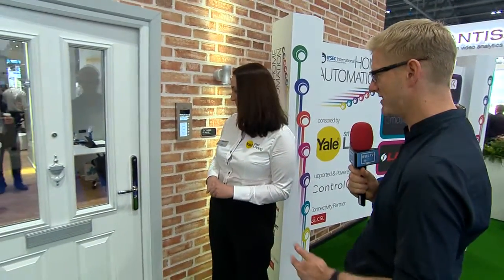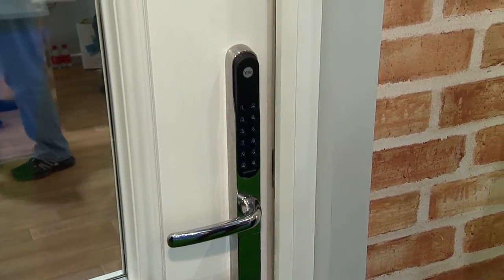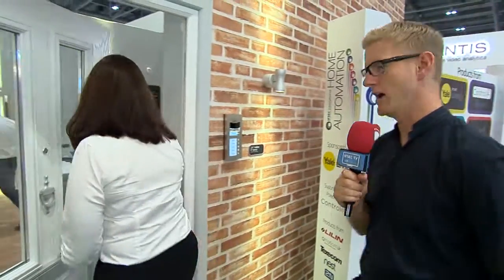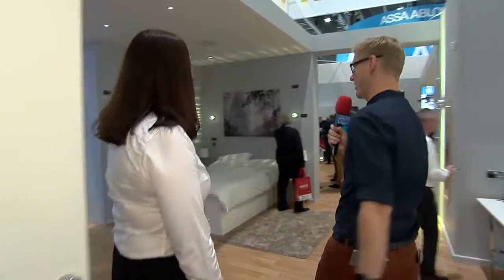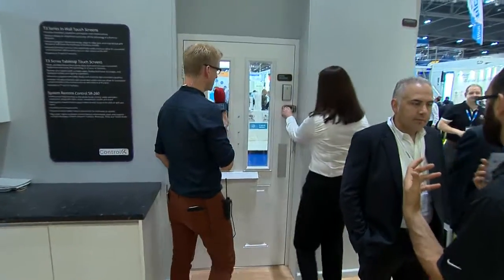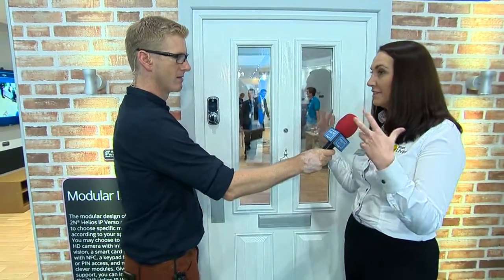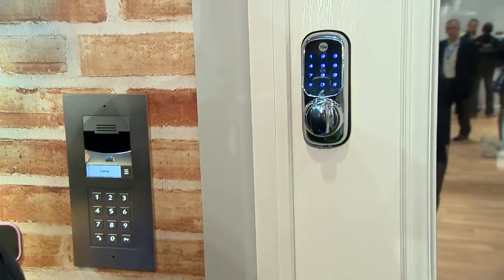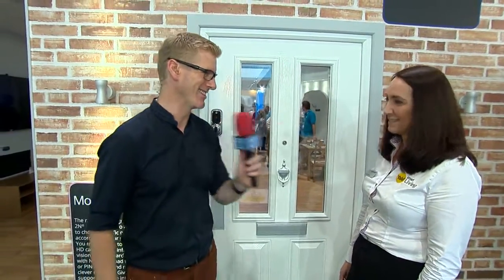Home Automation House Tour with Yale at IFSEC 2016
A tour of smart locks in IFSEC's Home Automation House with Head of Integration for Yale, Tabitha Morton.